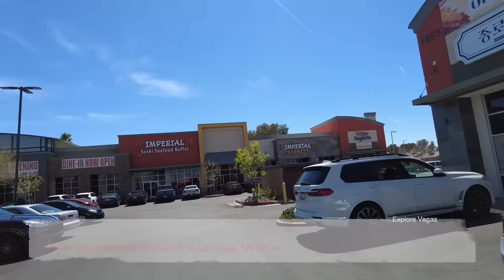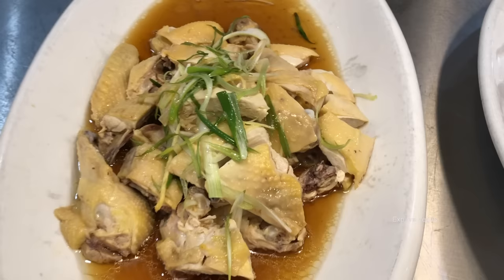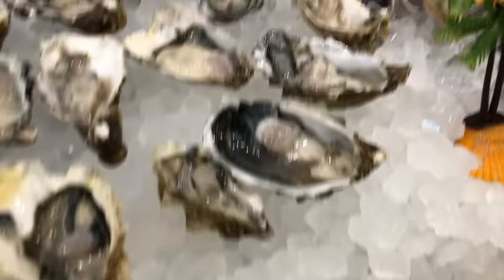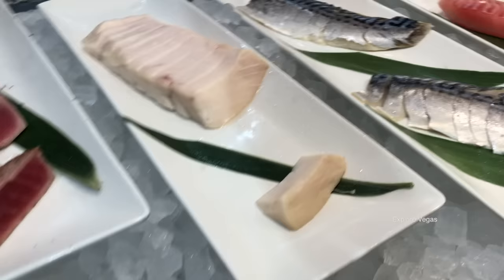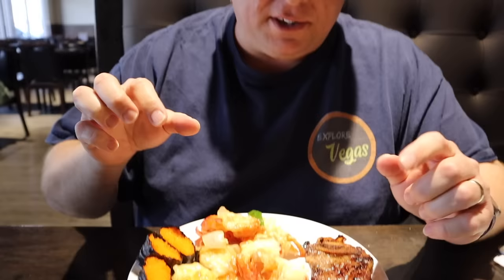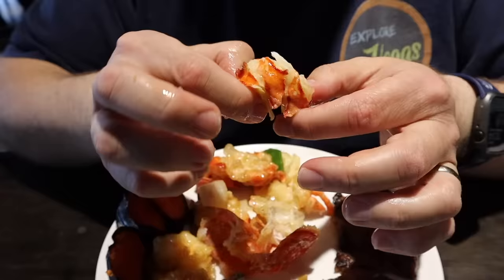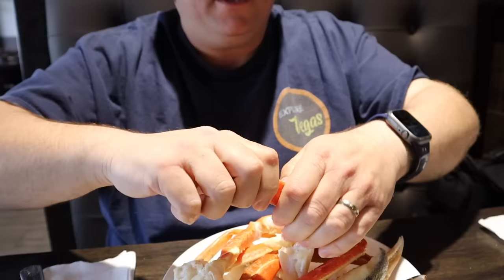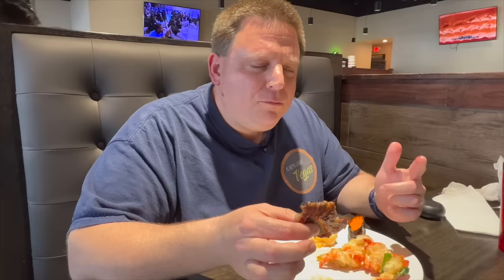Imperial Sushi Seafood Buffet 2023 | Best Value Seafood Buffet in Las Vegas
Imperial Sushi Seafood Buffet
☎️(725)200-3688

🔸Monday-Friday  Lunch 11pm-2:30pm
Adults:   $24.99
Senior (65+)& Military:   $22.99
Children 11 years old and under:
-Children Under 5ft: $12.99
-Children Under 4ft: $8.99

🔸Monday-Thursday Dinner 3pm-10pm
Adults:   $39.99
Senior (65+)& Military :   $35.99
-Children Under 5ft: $18.99
-Children Under 4ft: $11.99

🔸Friday Dinner 3pm-10pm & Weekend all day 11am-10pm
***Serving Snow Crab Legs & Lobster*** 🦀🦞
Adults:   $42.99  ✅
Senior (65+)& Military :   $39.99
-Children Under 5ft: $19.99
-Children Under 4ft: $12.99

*Children Under 3ft Free.
*Drink $2.69
*Hot Tea $1.99
*Coffee, Juice  $2.99
***Prices are subject to change***
⭐Buffets in Las Vegas⭐